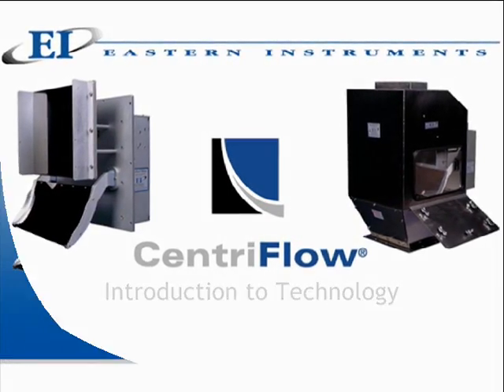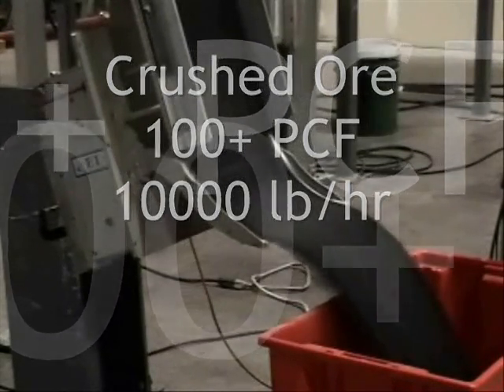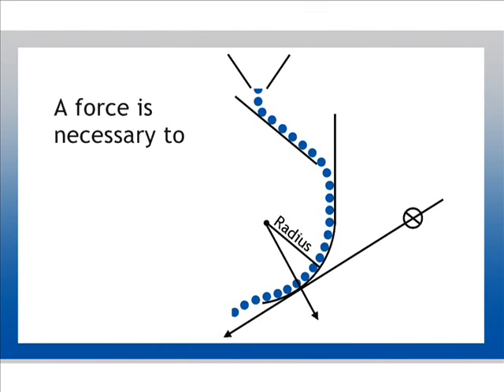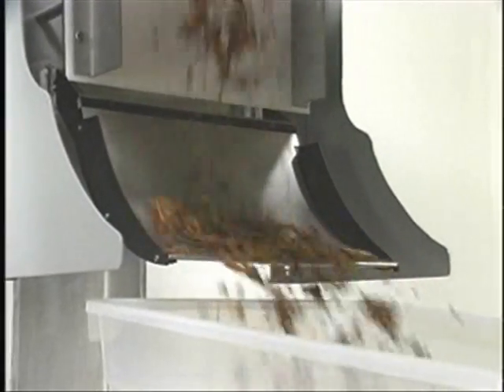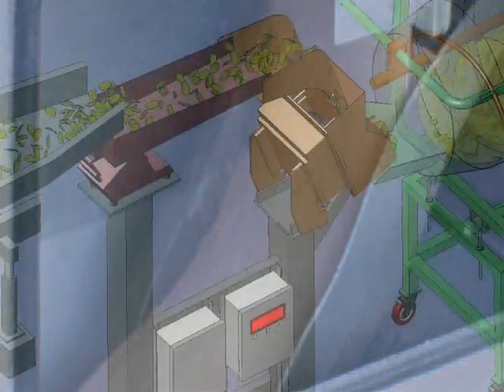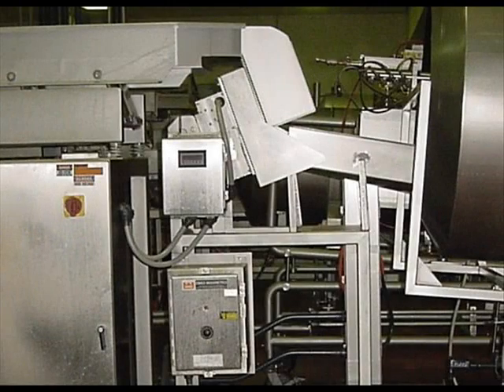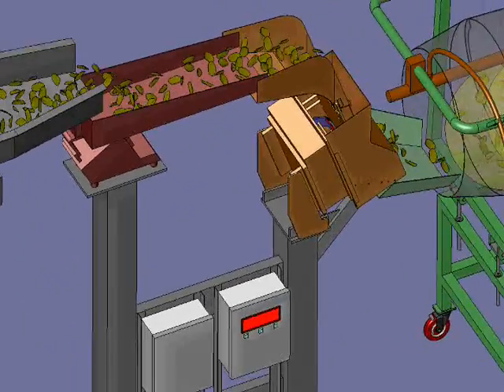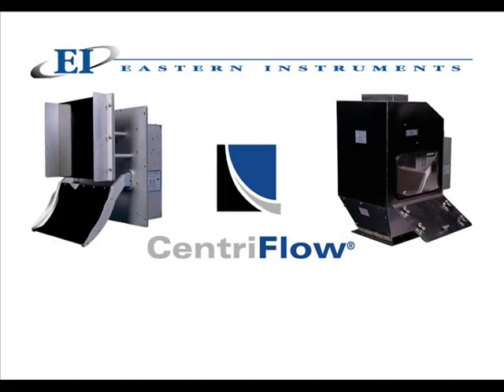CentriFlow: Introduction to Technology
The CentriFlow Meter is a Gravimetric Solids Flow Meter that measures a variety of materials in process.